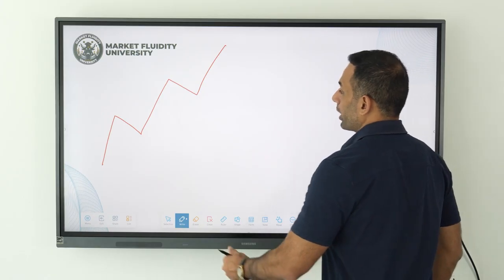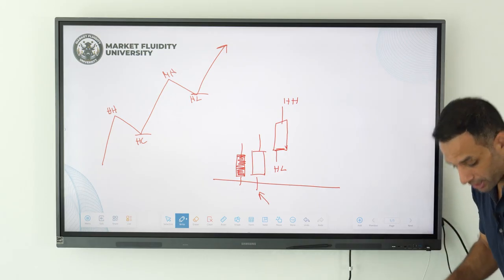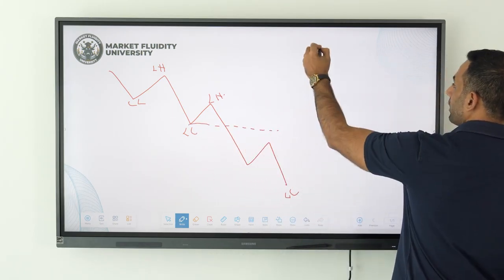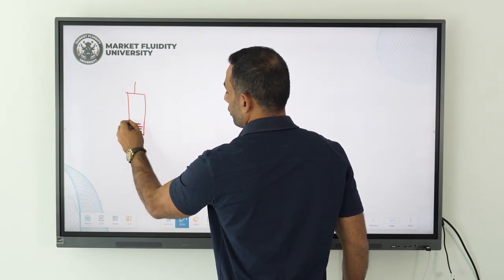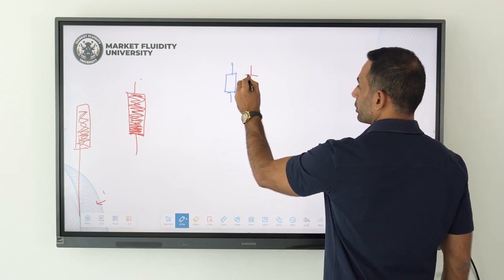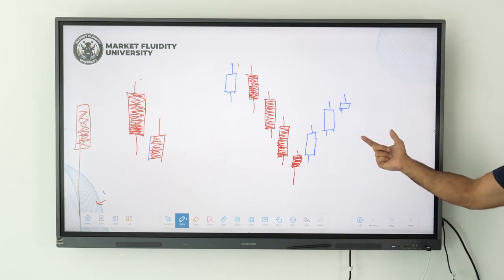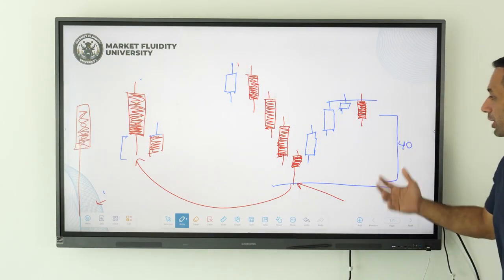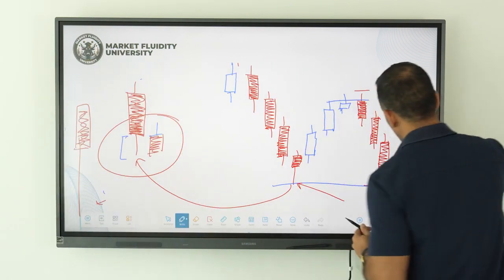WickFills & Trending Candles mp4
Copy Trading Telegram